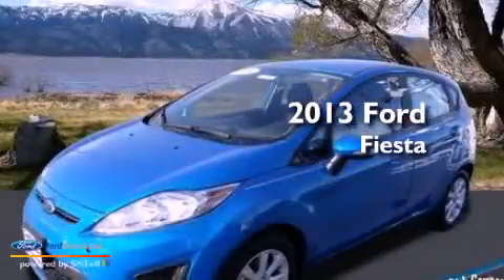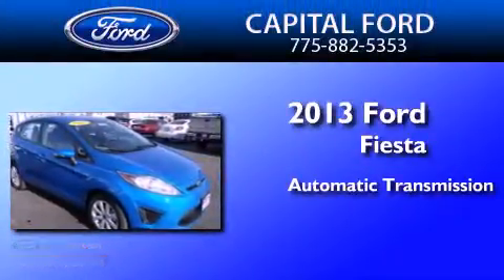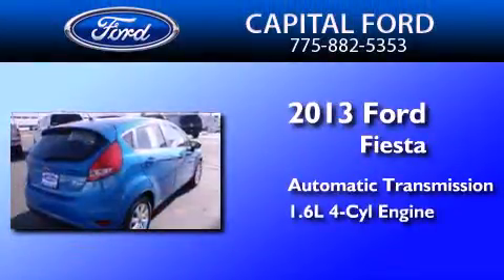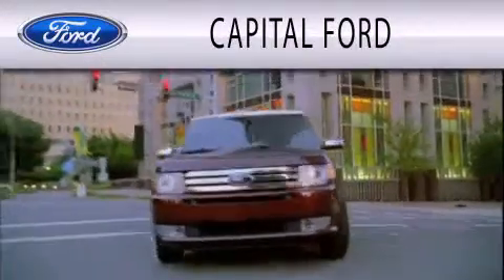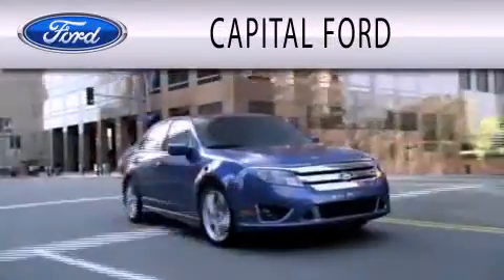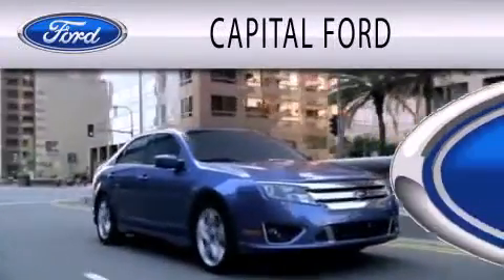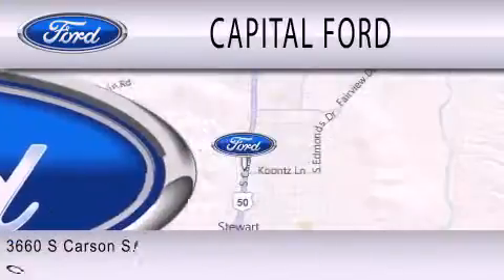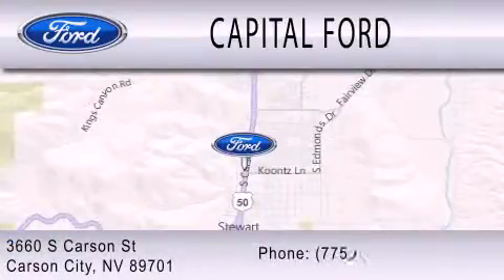2013 Ford Fiesta Carson City NV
Year : 2013
 Make : Ford
 Model : Fiesta
 Engine : 1.6L I4 16V MPFI DOHC
 Trans . : 6-SPEED AUTOMATIC
 Exterior : BLUE CANDY METALLIC

 Interior : CHARCOAL
 Stock : 28226